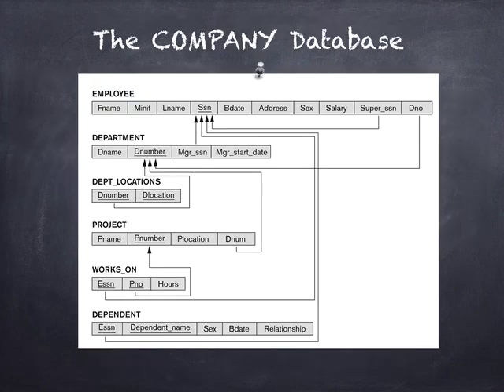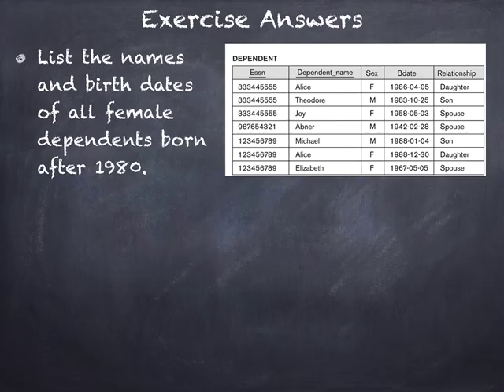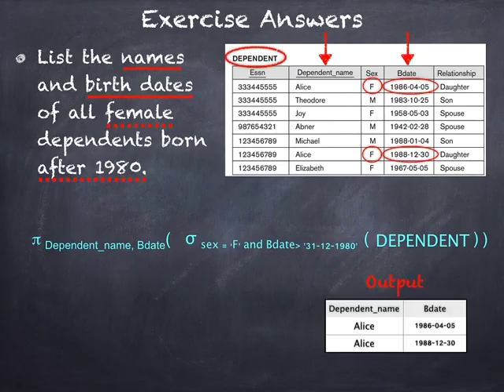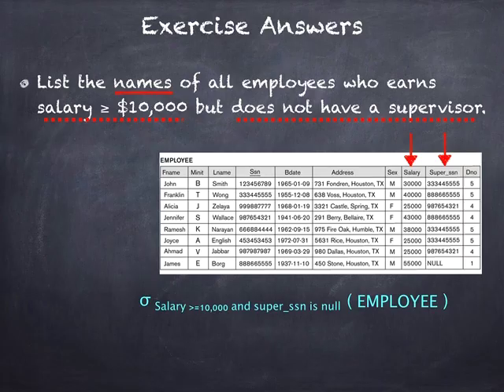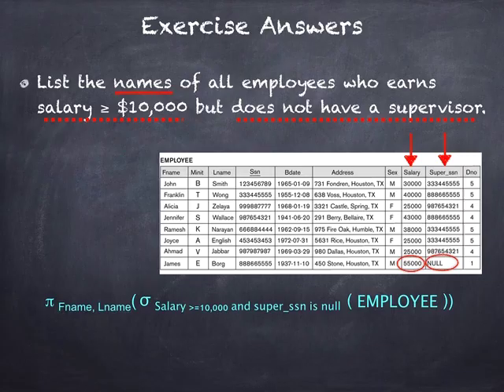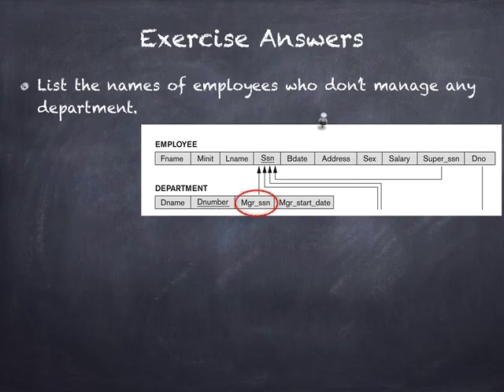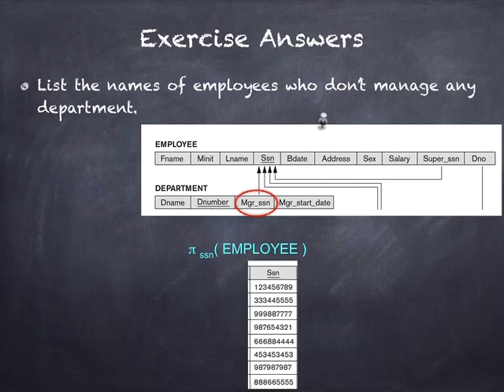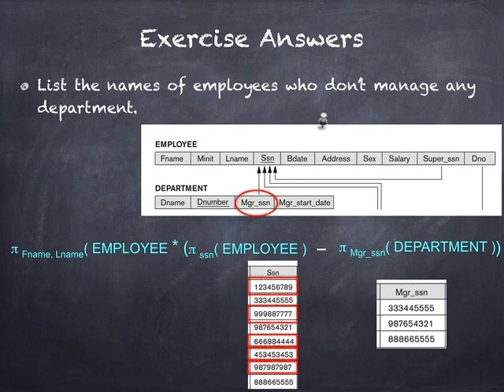Relational Algebra Part 3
This video contains illustrated exercises on relational algebra.